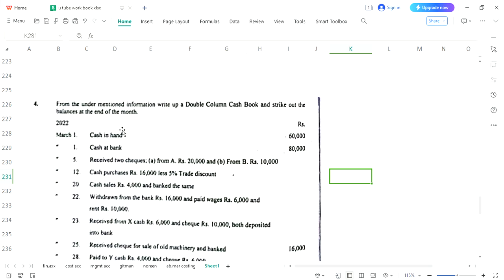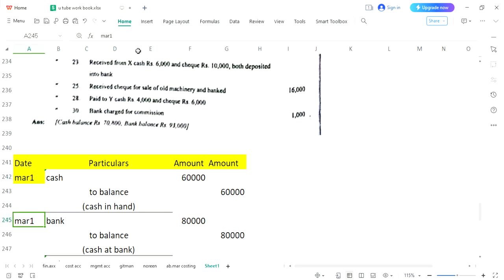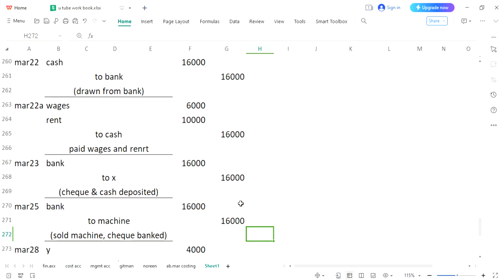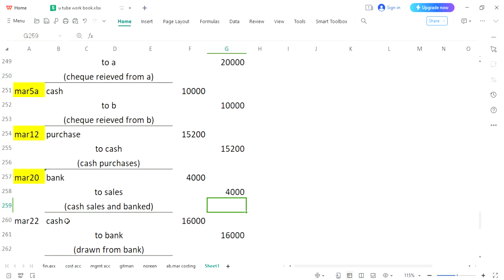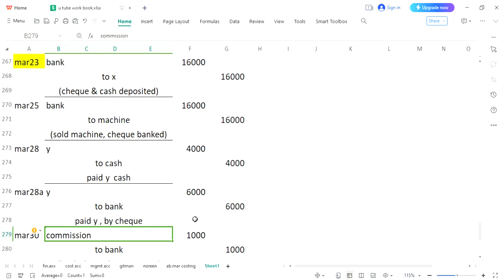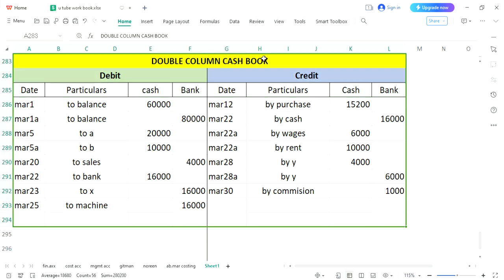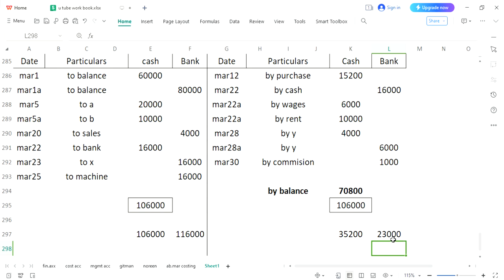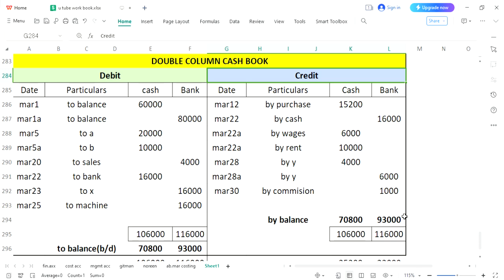icom accounting | ch8 Q4 b | Cash Book | Class 11 | first year | key book |solution